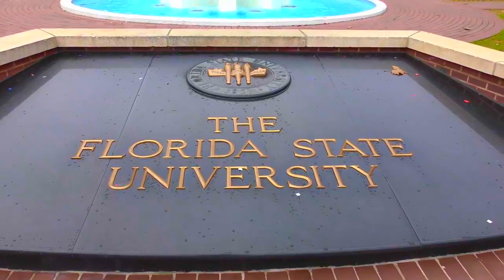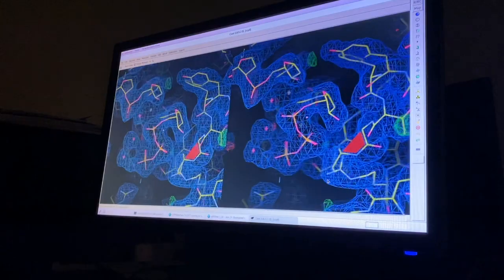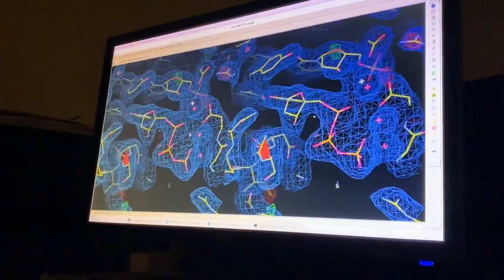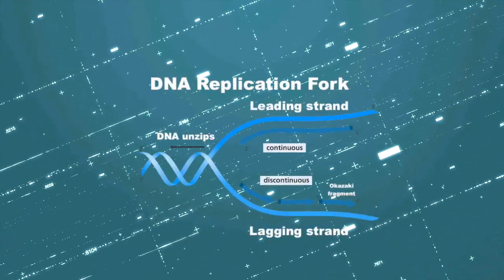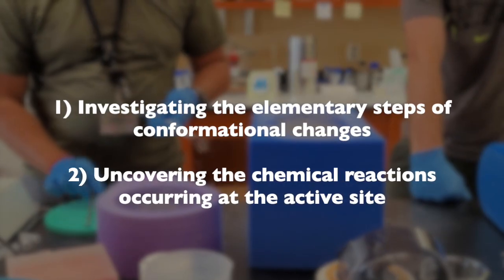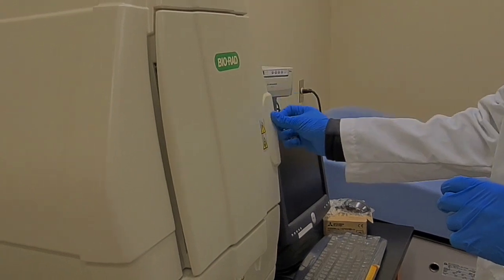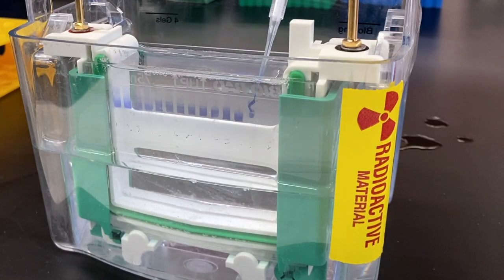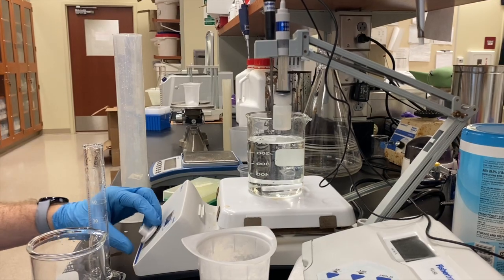Suo Lab - FSU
FSU